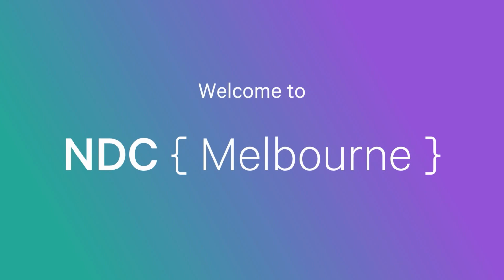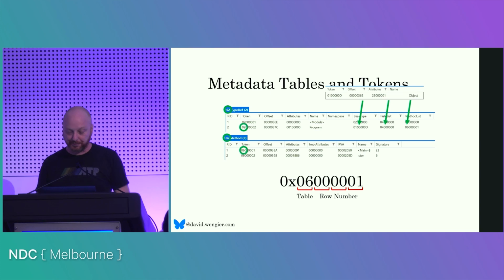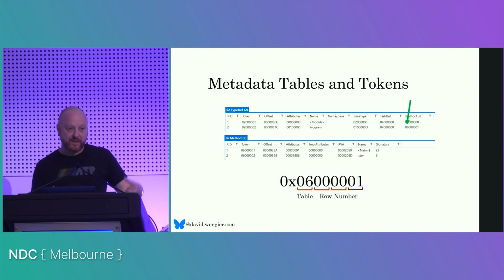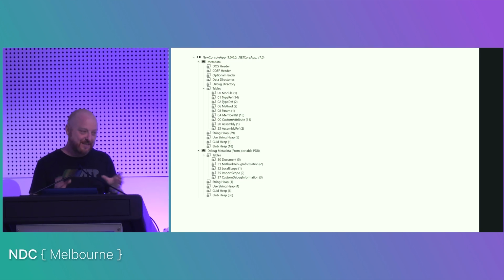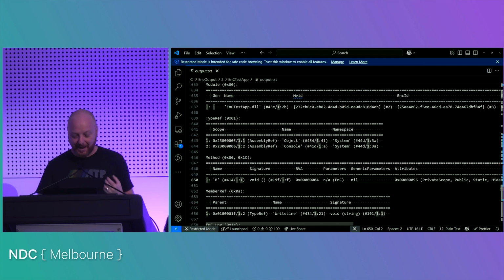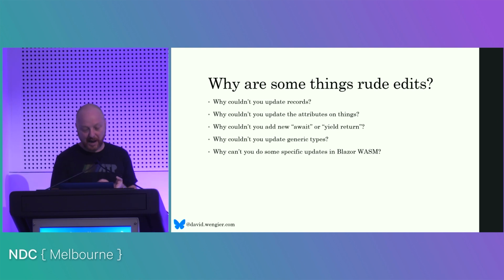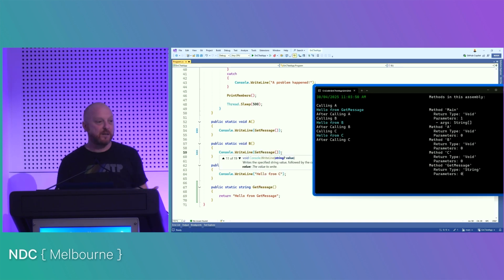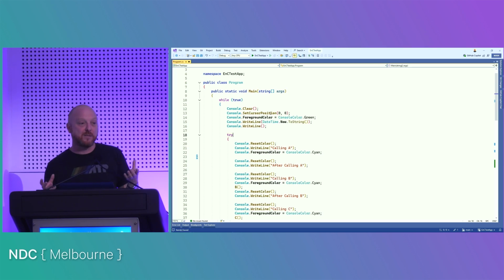What's Inside: A .NET assembly! (and how does Hot Reload change it?) - David Wengier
We all create .NET assemblies every day, but you might not know what they actually look like inside. I certainly didn't, and in fact deliberately avoided knowing, because I liked C# too much. Turns out, once I was forced to learn for my job, it's actually super interesting, and I think it's very informative to talk about how it works under the hood, why some things don't work, what things might work in future, etc.

At the same time, I'll cover how Hot Reload broadly works, and manages to efficiently change a .NET assembly without actually modifying the DLL file, let alone stopping your application or going through a full build.

This session will be a dive into the details of .NET DLLs, how they work, how Roslyn compiles deltas for them, and how the runtime applies them. All of that wonderful information you've always wanted to know, but were too afraid to ask! You'll learn absolutely nothing about AI, JavaScript, microservices, or anything else your company actually uses, but at least you'll have a better understanding of what's in a .NET DLL, and a better idea of ILSpy is showing you next time you run it.